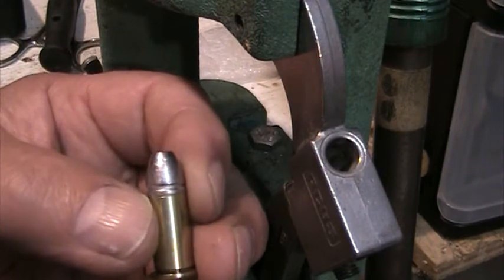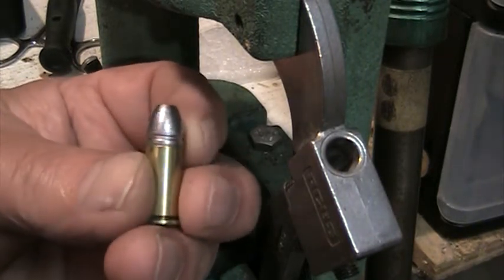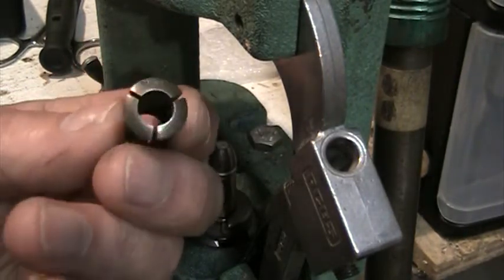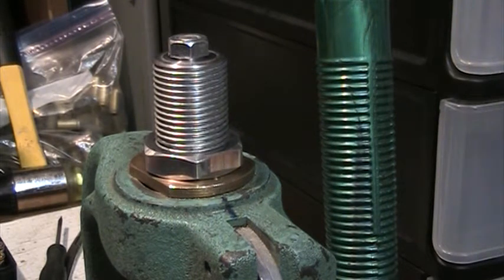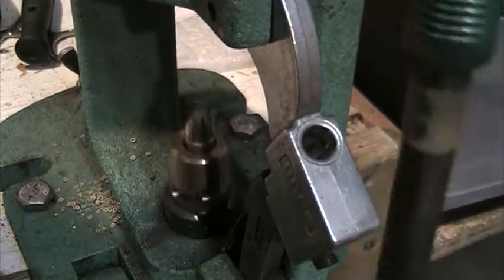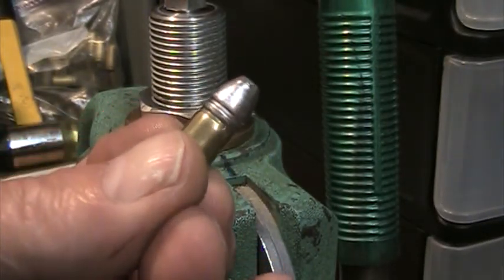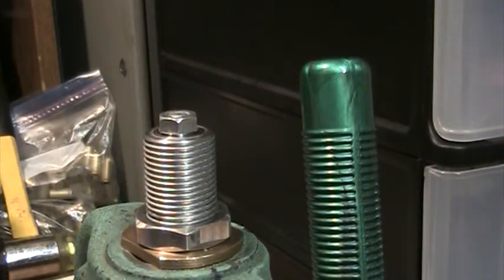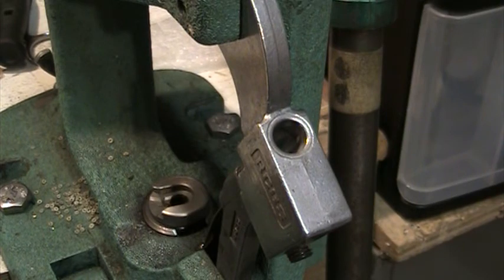Crimping Heeled Bullets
Home shop made crimping tool using a collet from a jeweler's lathe.